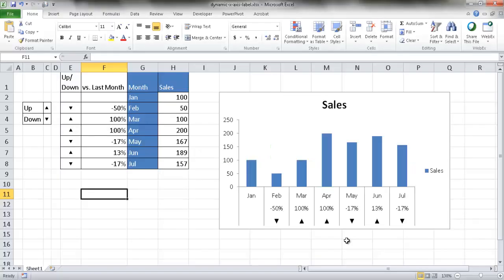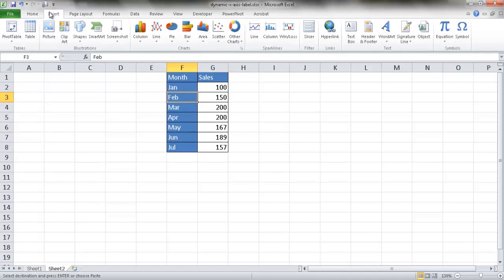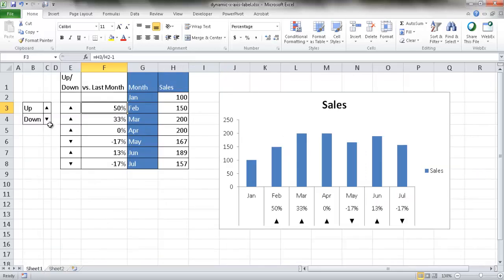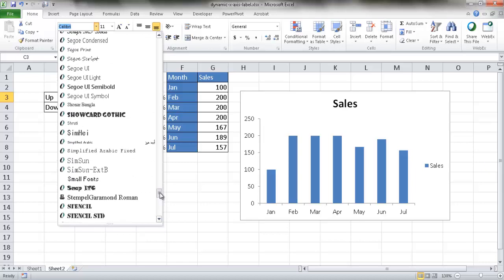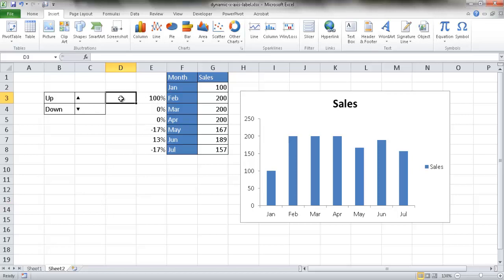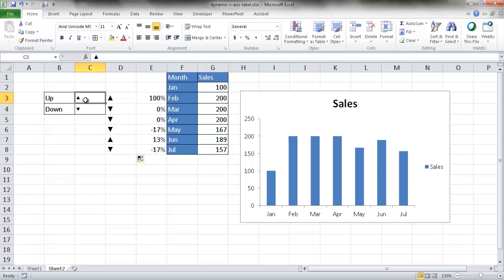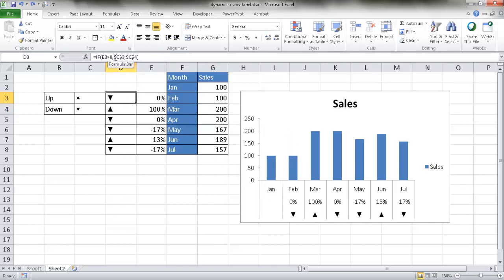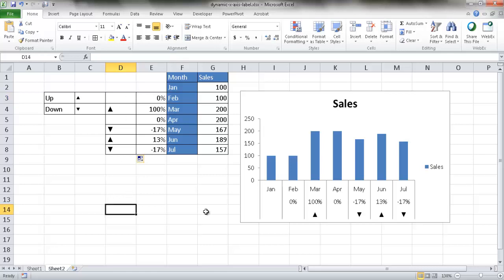Create a Dynamic X Axis Label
This video shows how to create a dynamic X axis label.  By adding a few columns and linking to a chart you can create additional description for the X axis.